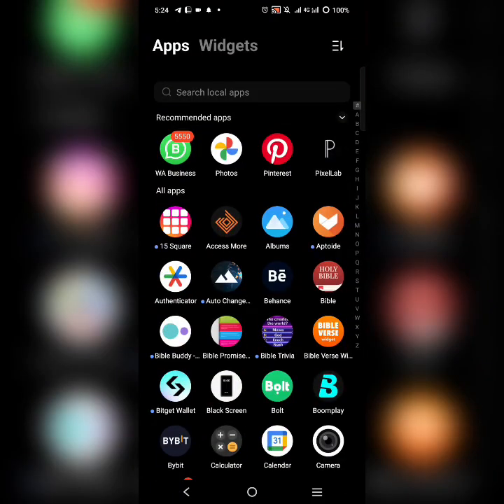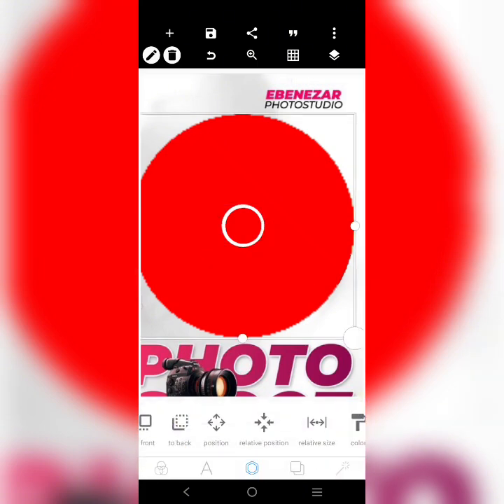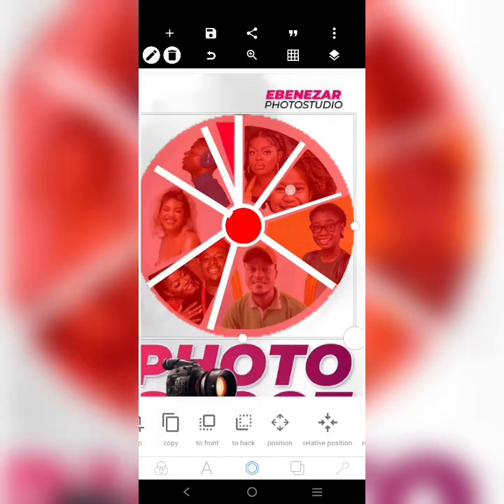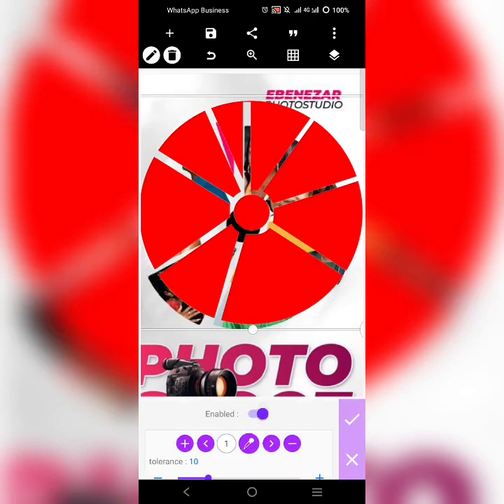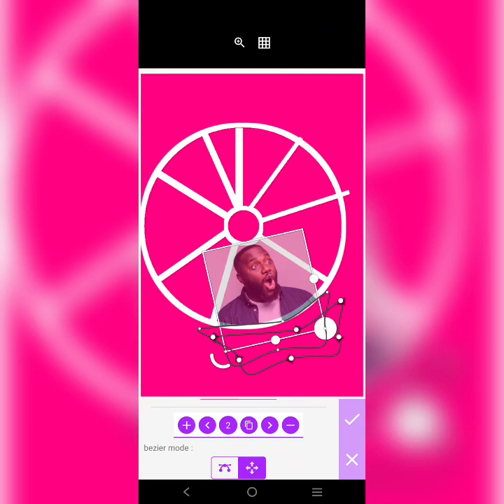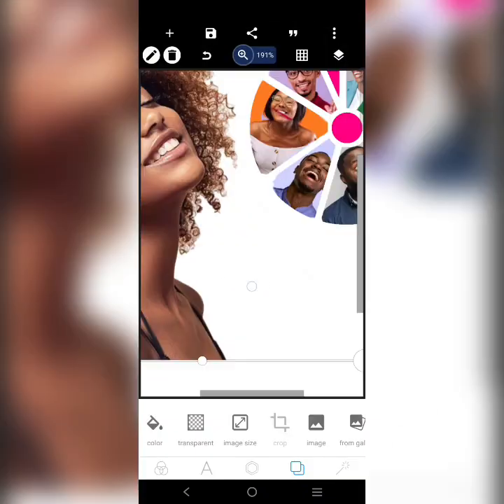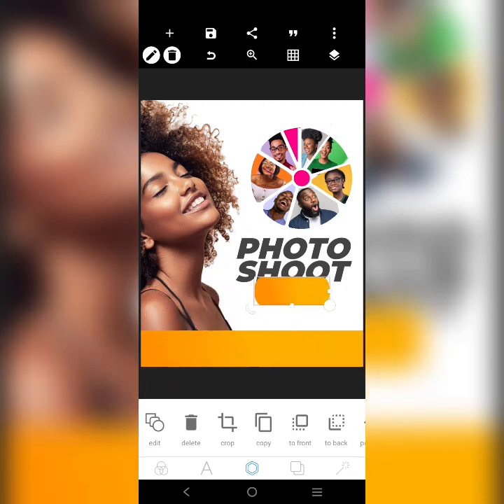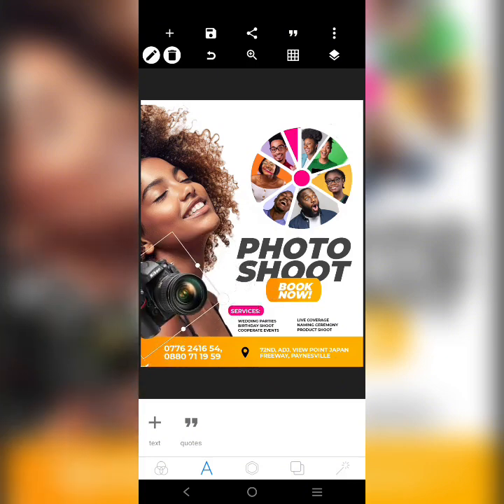DAY 8: Flyer Design with Pictures Power clip into divided circles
Original designer: KN PRINTS